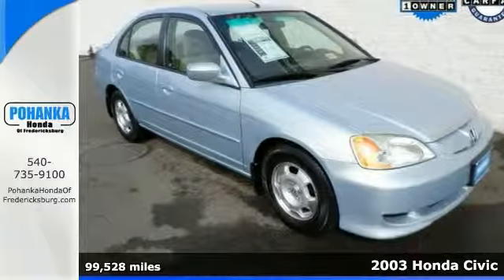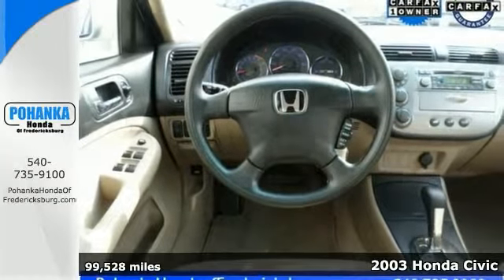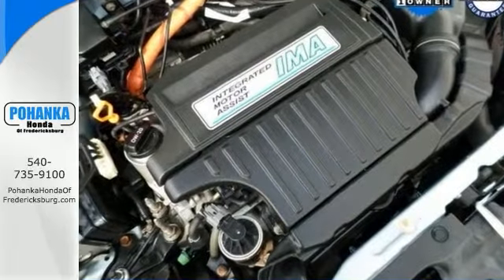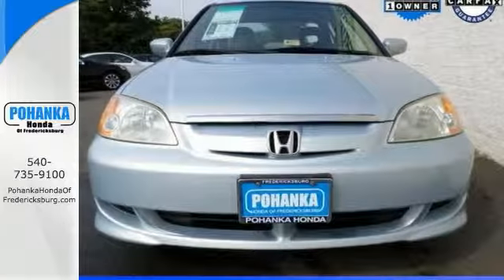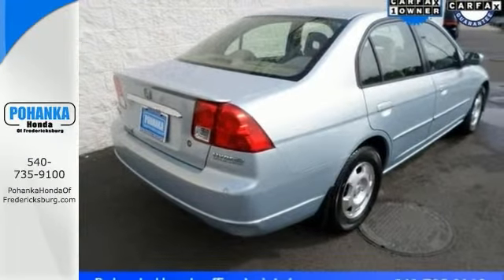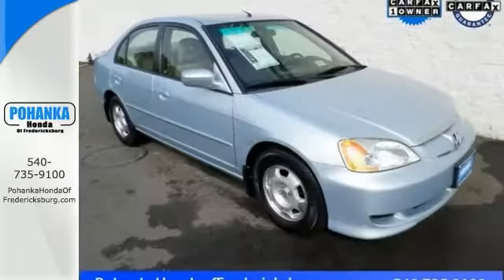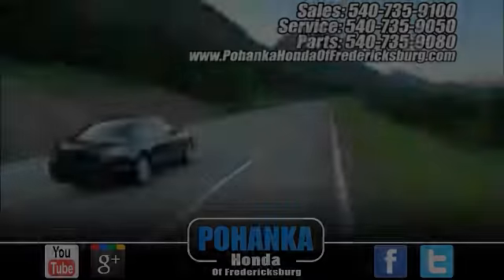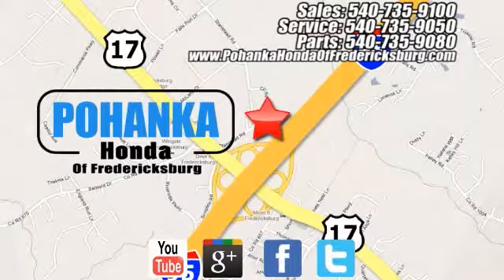2003 Honda Civic Fredericksburg VA Richmond, VA FEA008920A - SOLD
Year: 2003
Make: Honda
Model: Civic
Trim: Hybrid
Engine: 1.3L I4 SOHC i-DSI VTEC
Transmission: CVT
Mileage: 99528
Stock #: FEA008920A
VIN: JHMES96633S022100
BETTER HURRY..WILL NOT LAST LONG!!! Only one owner! Bought here, serviced here and bought back here!!! If you're going to take economic advantage of a pre-owned vehicle, this is the one!!! ***Service history is available- IMA hybrid battery has been replaced, spark plugs, engine mounts, serpentine belt- the list goes on!!! You just can't beat the dependability of a well maintained Honda Civic. Pohanka Honda is honored to offer this terrific-looking 2003 Honda Civic. The Civic scored the top rating in the IIHS frontal offset test. It has barely been driven and is ready for years of trouble-free ownership. Its gas-saving Hybrid power plant means those years won't cost much either. New Car Test Driver said it "...offers quality, efficiency, pleasant road manners, and a comfortable cabin. They are among the best compact cars available..." Call us today at to schedule a test drive OR if you don't see what you're looking for we have access to hundreds of pre-owned vehicles that are sure to meet your needs!All prices exclude taxes, title, license, and dealer processing fee of $499.00. Published price subject to change without notice to correct errors or omissions or in the event of inventory fluctuations. All features not on all vehicles. Vehicles shown are for illustration purposes only. MPG is based on 2014 EPA mileage ratings. Use for comparison purposes only. Your mileage will vary depending on driving conditions, how you drive and maintain your vehicle, battery-pack and other factors.

Address:
60 South Gateway Drive